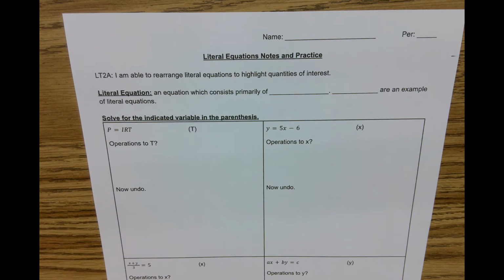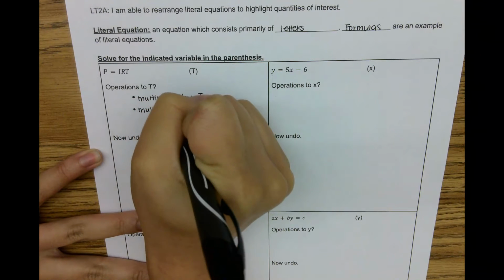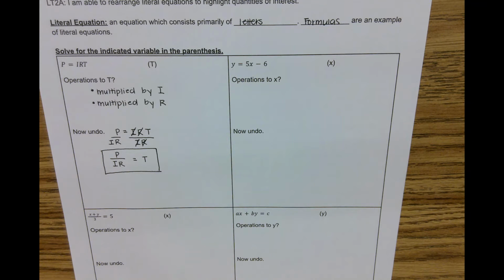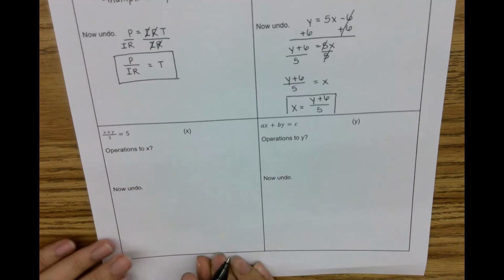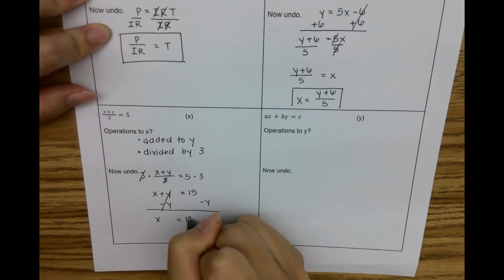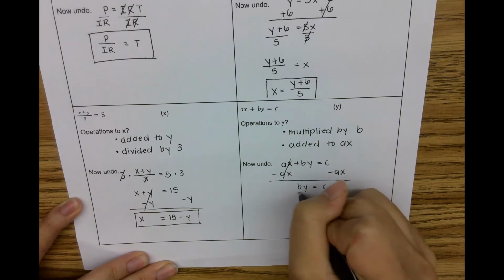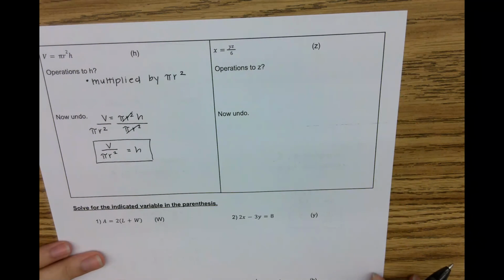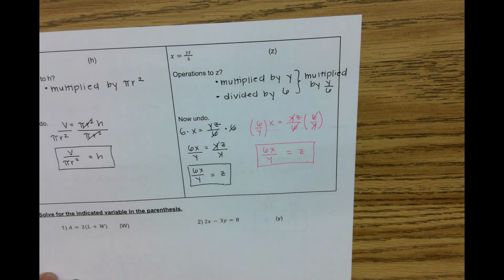Algebra 1: 2A Part 6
In this lesson, we are continuing with Learning Target 2A: Solving Equations. This time, we are talking about rearranging literal equations to highlight or solve for quantities of interest.